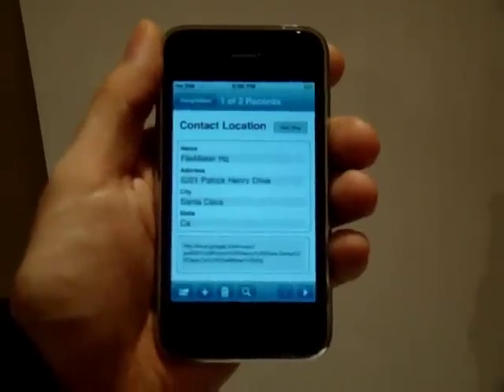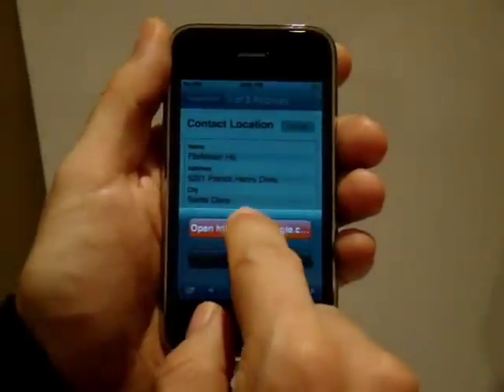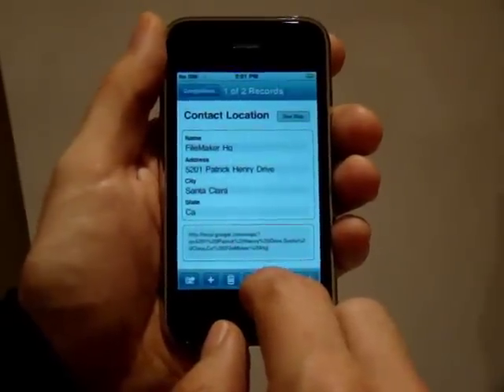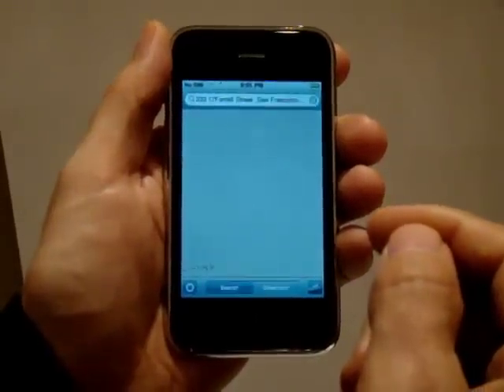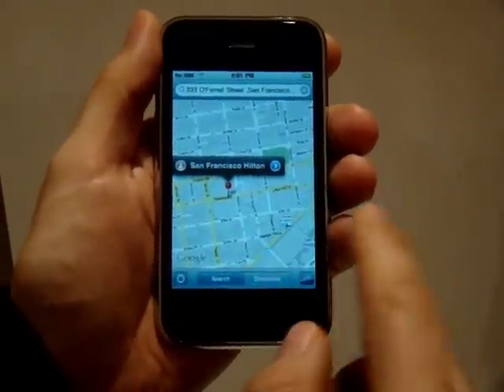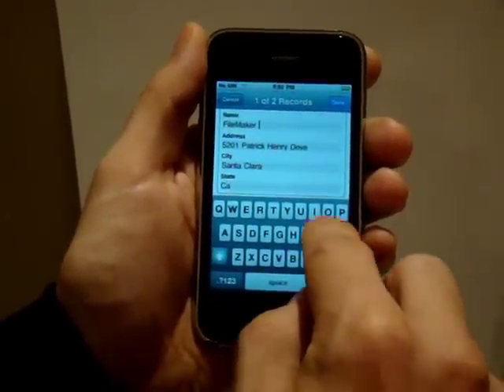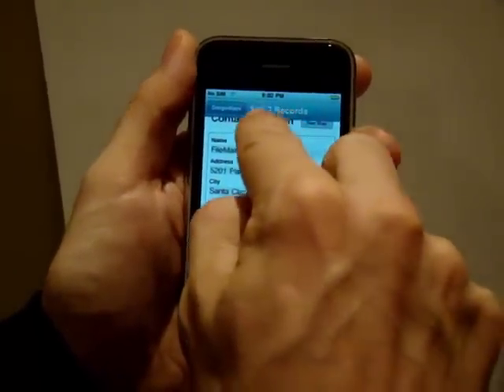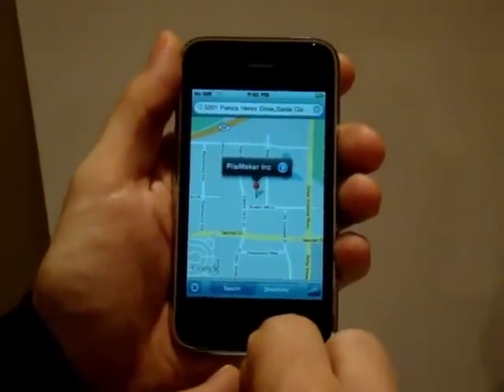Find Directions on Google Map with FileMaker on the iPhone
FMTouch enables you to run FileMaker locally on the iPHone or iPod Touch.  This video demonstrates how to automatically launch a Google Map from a contacts database.